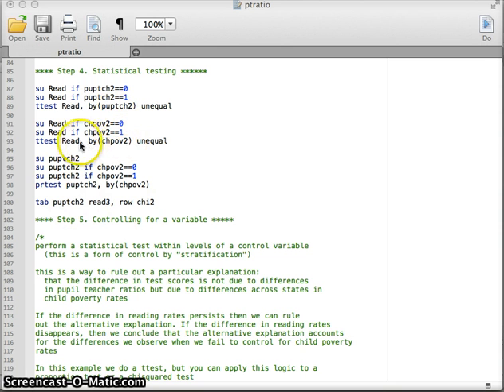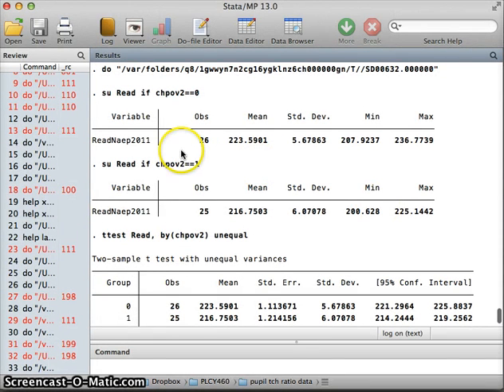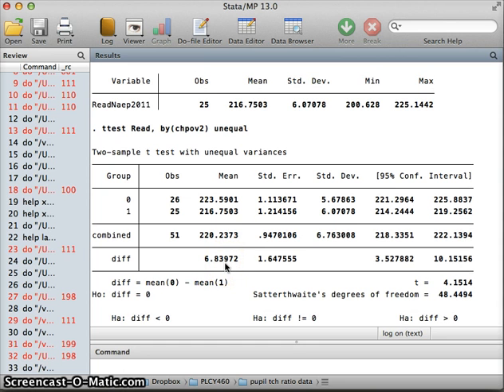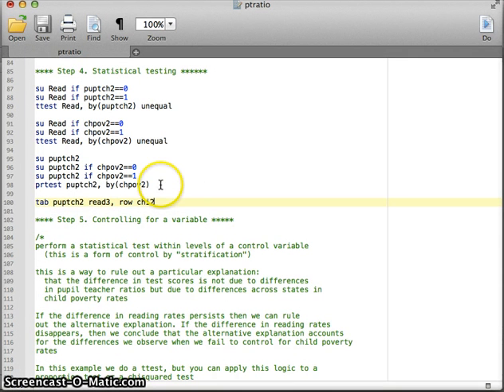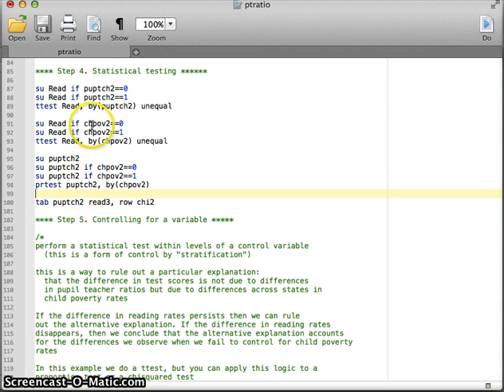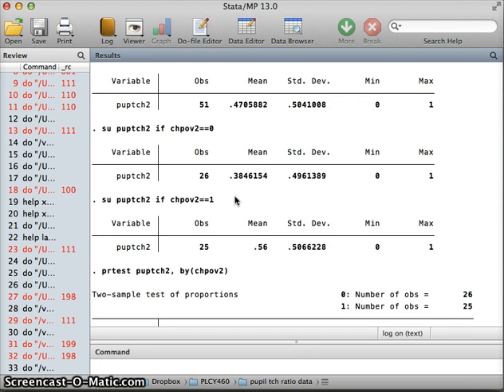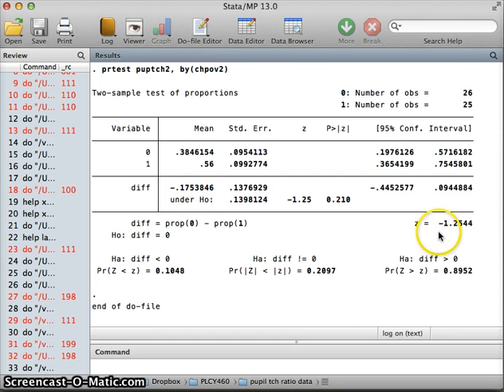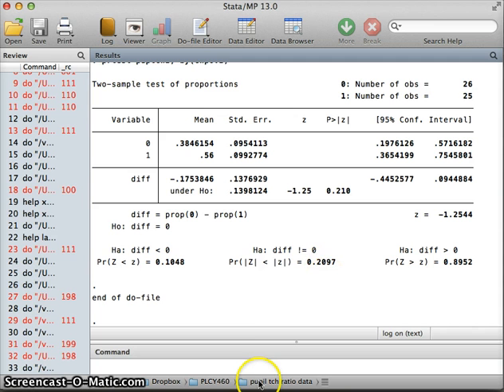Bivariate statistical tests part5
Video tutorial for conducting bivariate statistical tests in Stata. Created for undergraduates at UNC Chapel Hill in a quantitative analysis course in the department of public policy.
Part 5 - ttest of means #2, proportion test